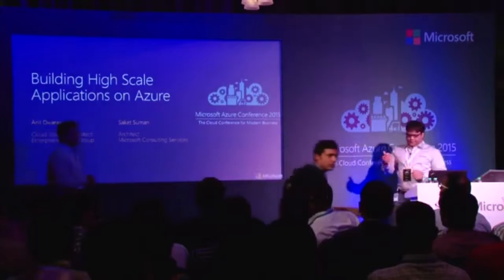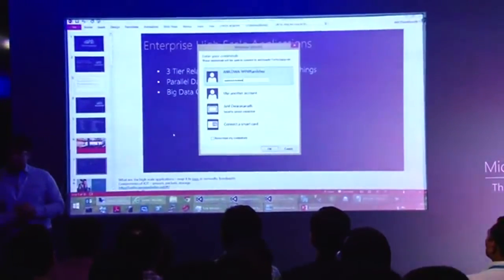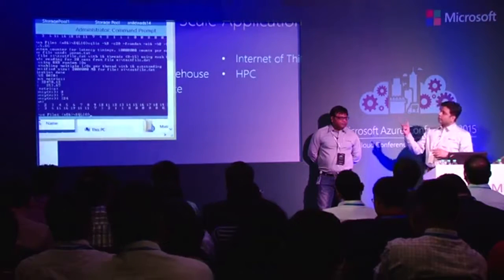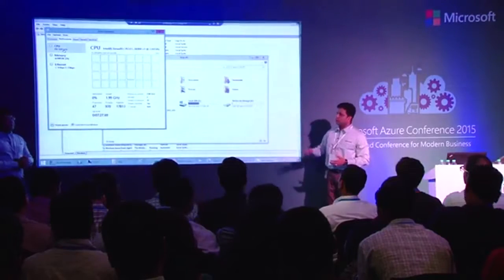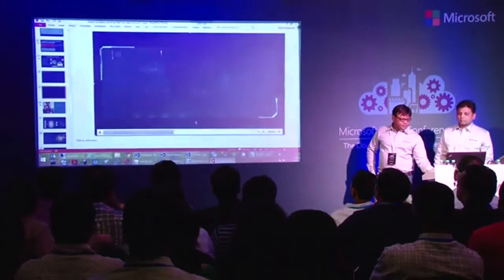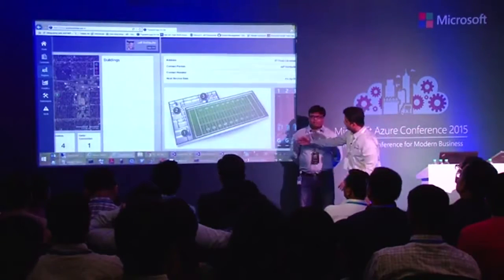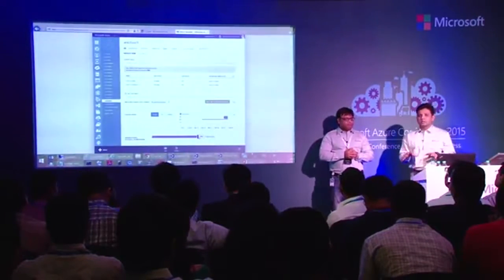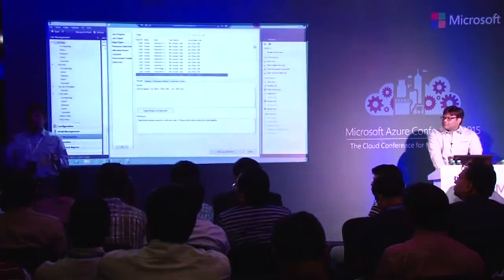Microsoft Azure Conference 2015 Building High Scale Applications on Azure